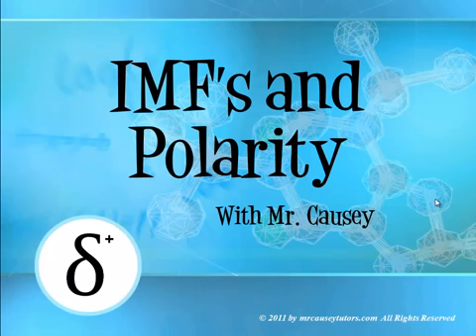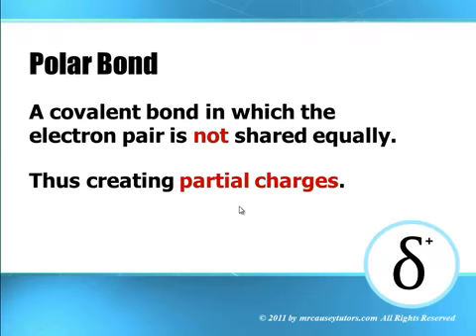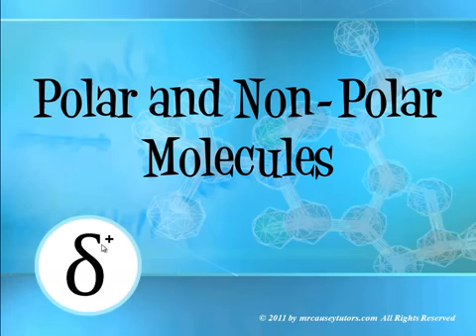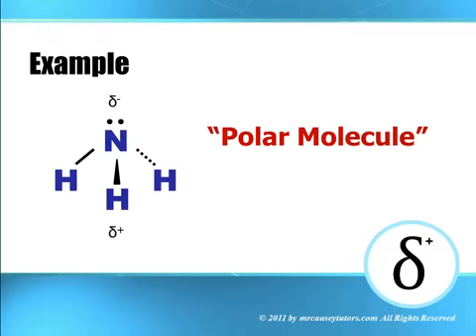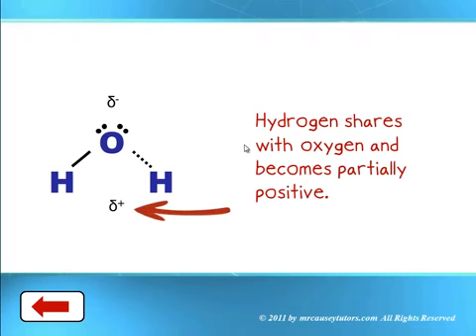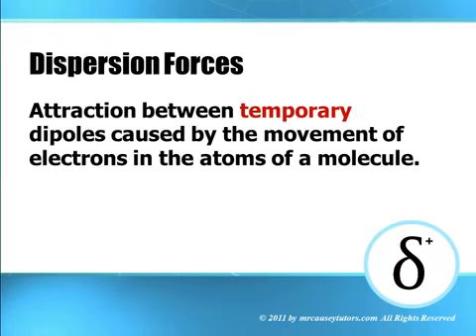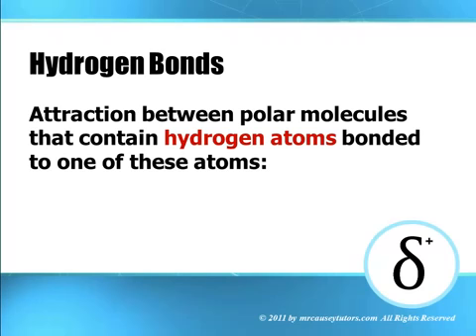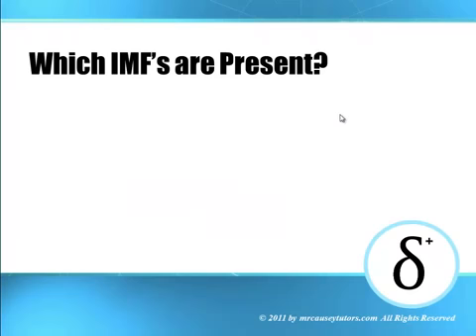Polar bonds, polarity and intermolecular forces - chemistry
Module Name: Polar bonds, polarity and intermolecular forces - chemistry